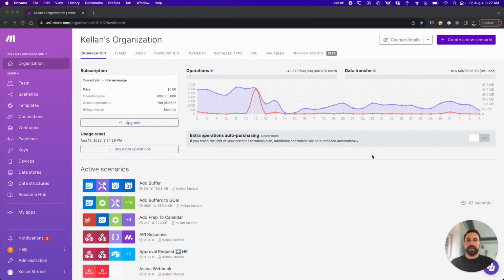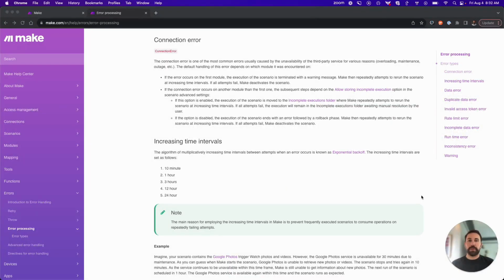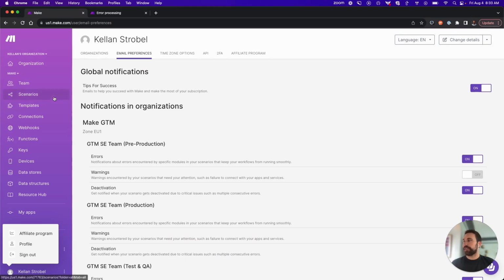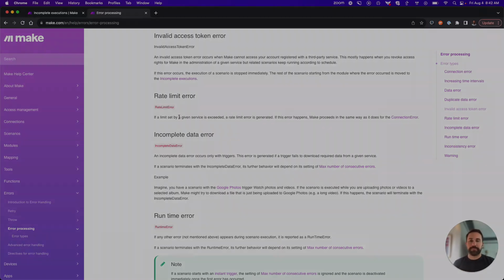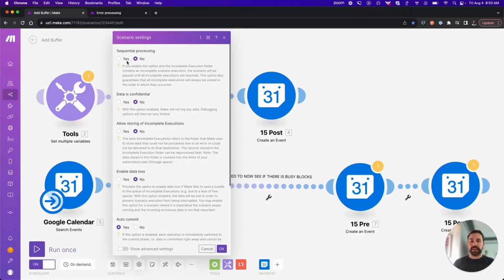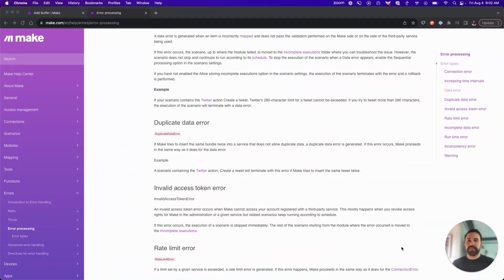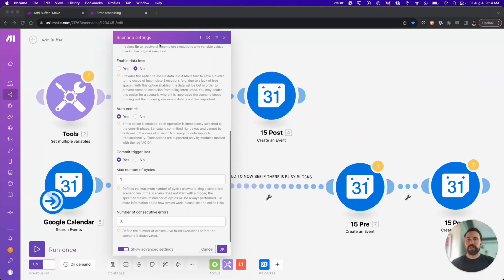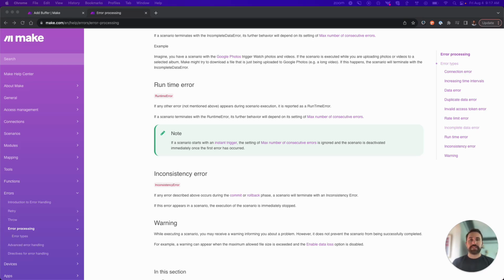make.com | Level 5 Expert Training | Error Handling for Experts